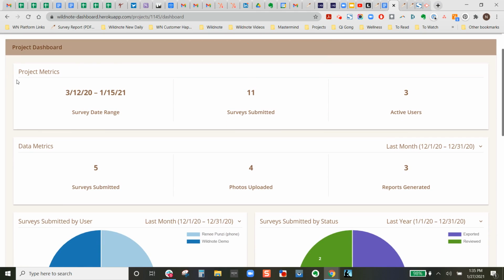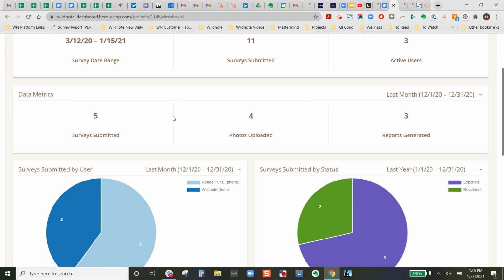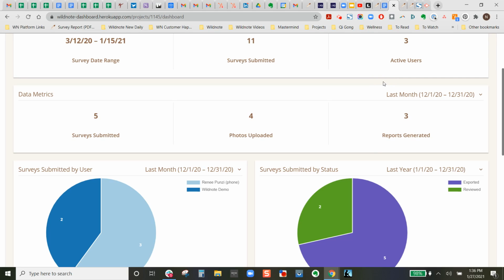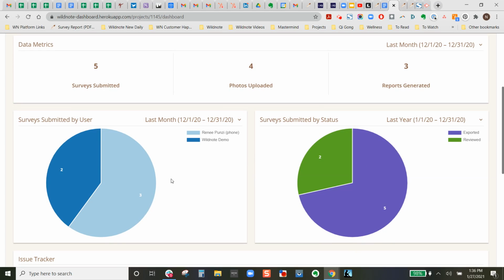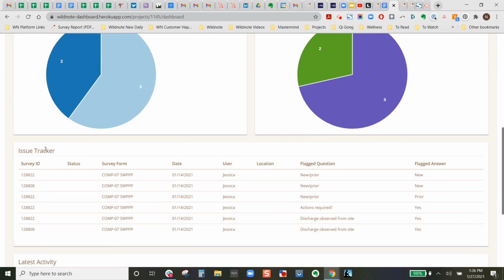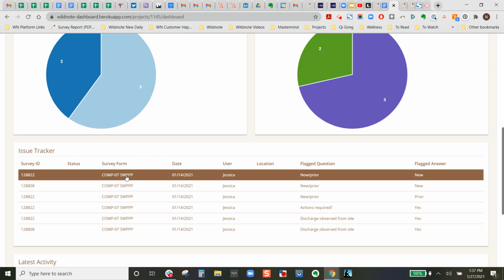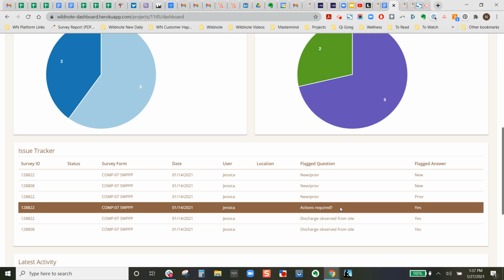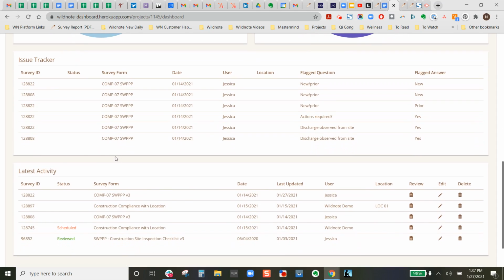Overview of Wildnote's Environmental Compliance Dashboard Metrics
If you are a Project or Program Manager working on projects that have environmental compliance requirements that need careful tracking and follow-up where timing is critical, the Wildnote Project Dashboard is the tool to use. This dashboard gives project managers visibility into the project metrics, particularly data that needs follow up so that quick, educated decisions can be made. Rather than having to comb through mountains of irrelevant data, the critical data can be flagged for easy visibility. See at a glance who is working on a project and their activity.

Each project has its own metrics dashboard located under the Project Data menu.